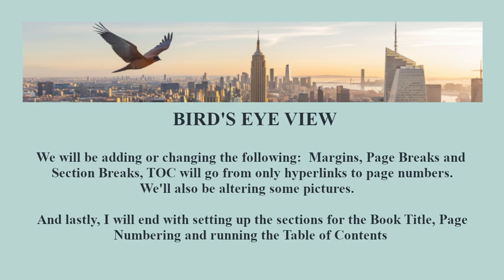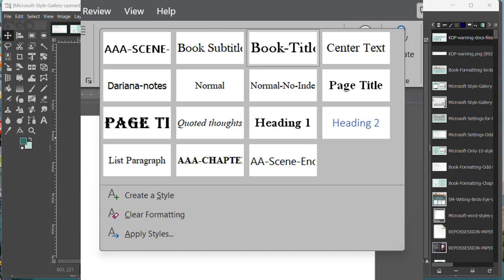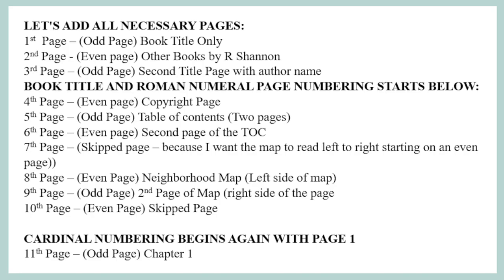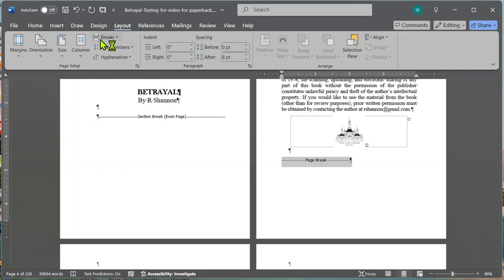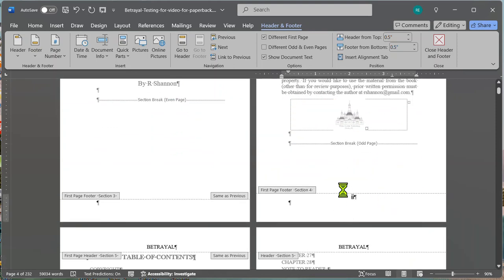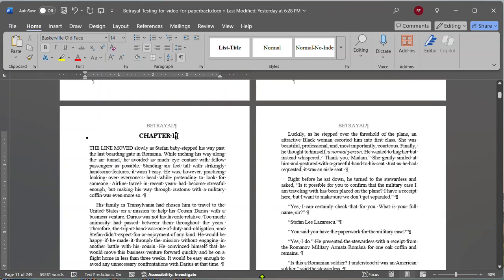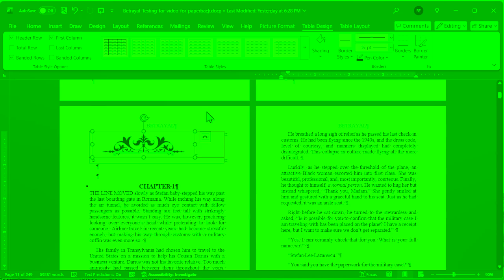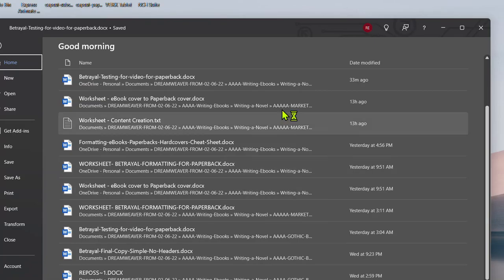How to change an eBook Manuscript into a 5.6 x 7.81" Paperback Manuscript w/ Chapter Header Graphics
★★ What this video will cover  ★★

All Changes needed to turn an eBook manuscript into a 5.6 x 7.81 paperback
★ Margins, Page Breaks, Section Breaks ★
★ Book Header Titles, Page Numbers ★
★ How to add a two page map ★
★ How to add Chapter Header Graphics ★
★ Setup and Demonstration of Table of Contents ★

Time Stamps Below:
00:01 – What I will cover in the video
03:00 – Style Gallery and ePubs
06:00 – Adding a Map image and sizing it
11:00 – Page Breaks
20:00 – Adding Book Title to the Header
22:00 – Adding Page Numbers
29:00 – Simple Chapter Heading
32:00 – Adding Chapter Heading Graphics
39:30 – Embedding fonts/turning off compression of pictures
41:00 – Run as PDF to check for right page skips
42:00 – Set up and running of the Table of Contents
47:00 – Final alignment of two-page map
48:00 – What I'm planning next for a video